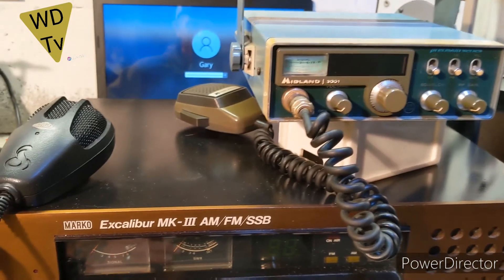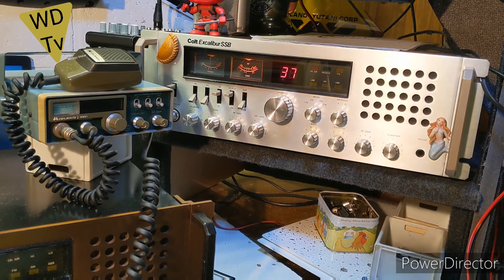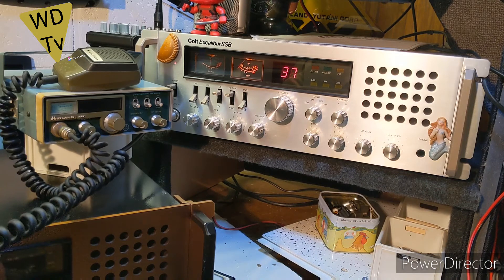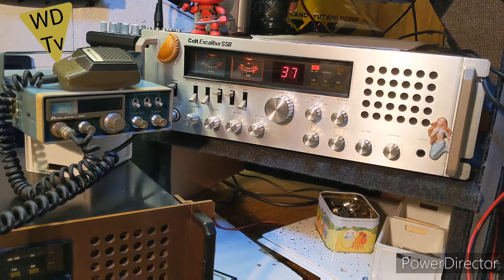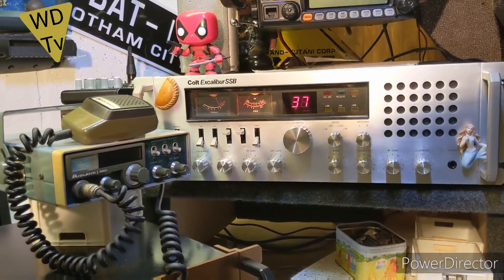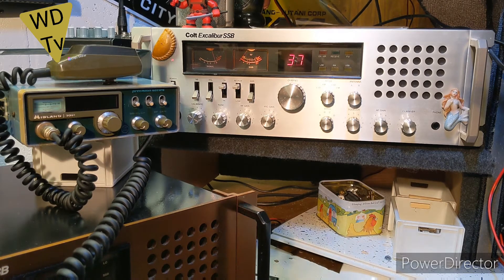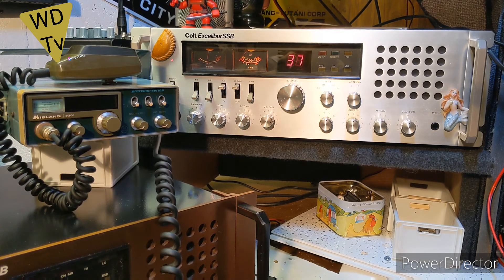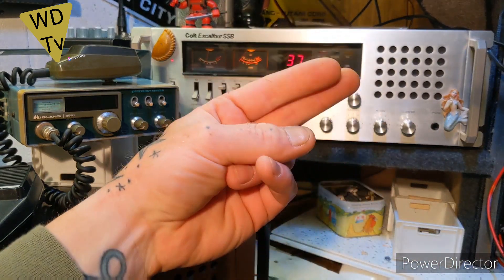Sunday CB ..(Andy)